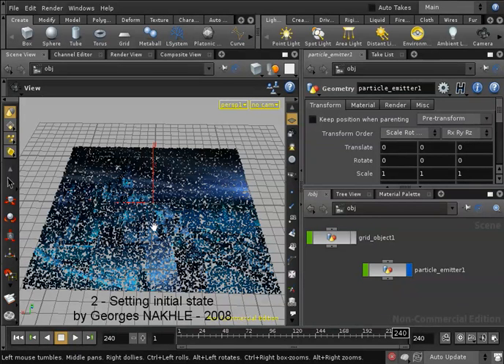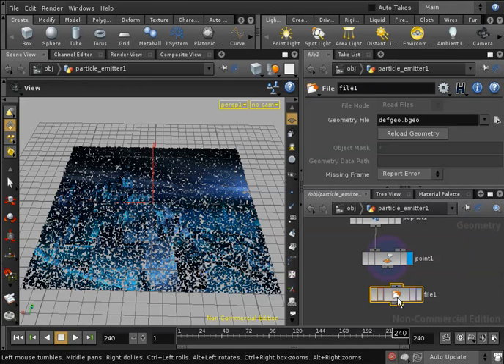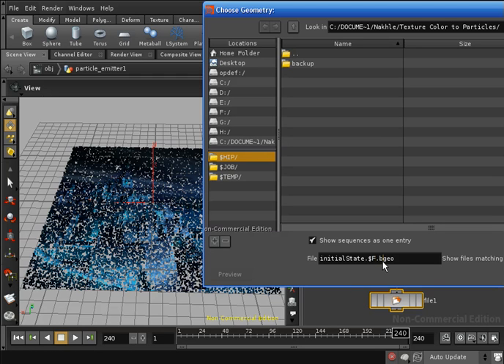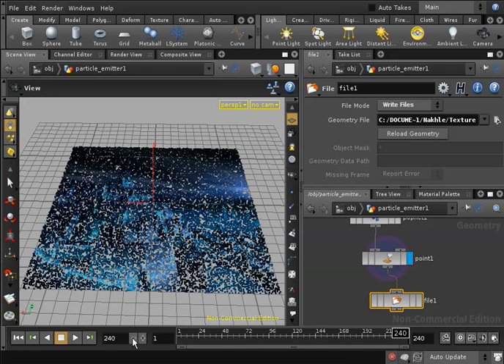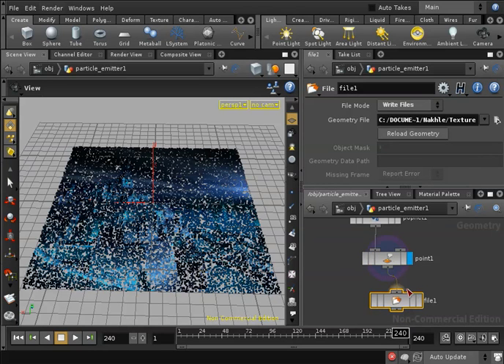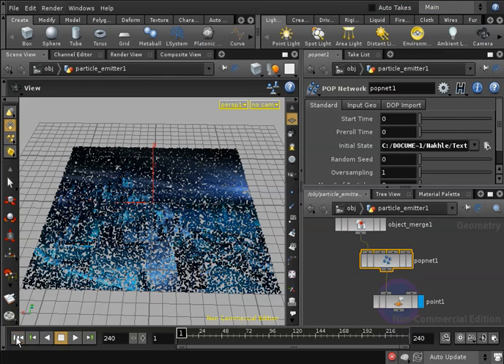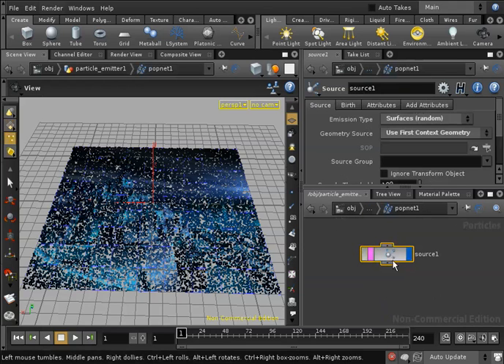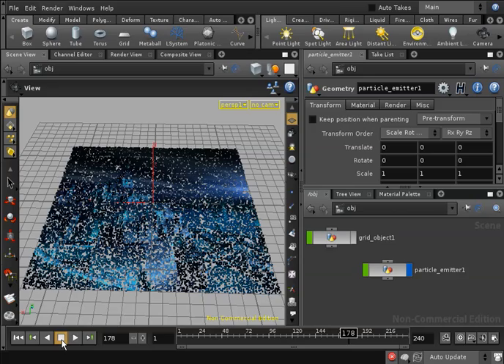Houdini Tutorial - Blowing your image away Part 2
Setting particles initialState
In this 3 parts video tutorial I will explain how to transfer the colors of an image to particles in Houdini, then i will talk about creating an initial state file to end up using it in a particles simulation to blow my image away.(Date: Nov 2008).